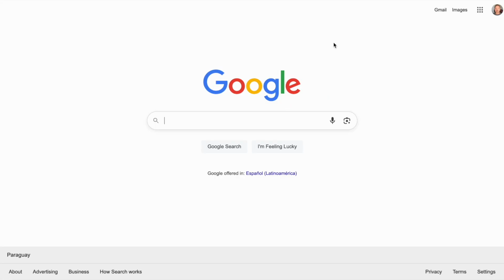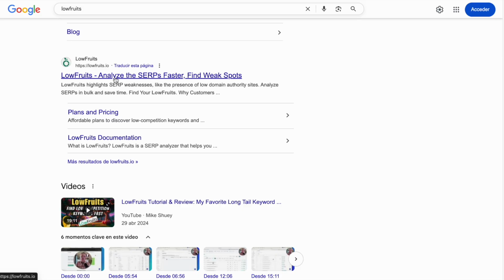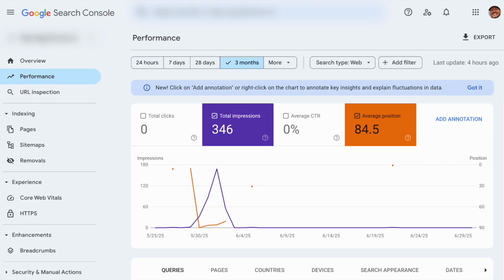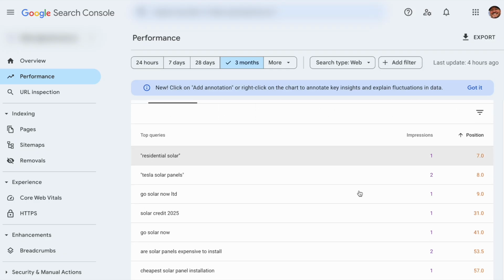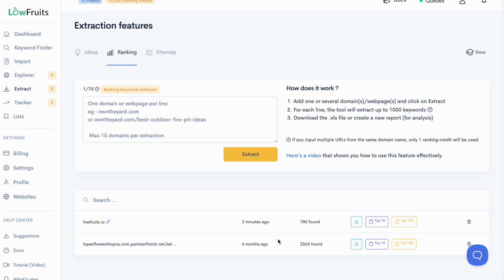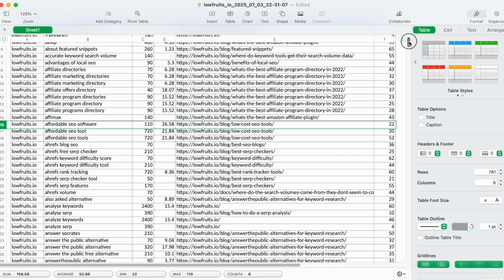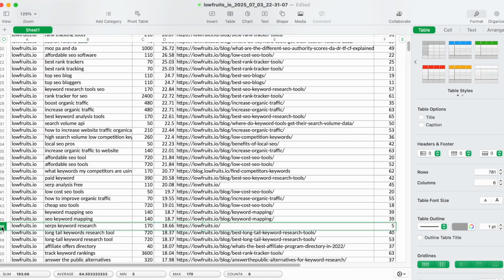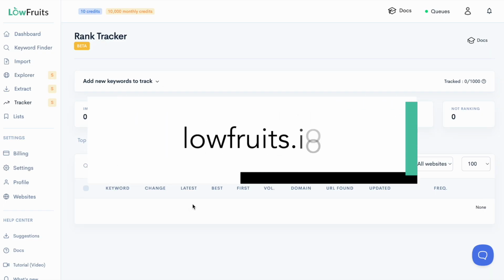Does Google Even KNOW About My Content?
Are you wondering whether your latest blog post is actually ranking on Google? In this video, we break down two FREE methods and one PAID tool for discovering how and where your content is showing up in Google Search—so you can stop guessing and start making data-driven decisions.

You’ll learn:

Manual ways to check your ranking (with and without personalization)
How to use Google Search Console for tracking positions
A look at LowFruits, a powerful (and affordable) paid tool for quick keyword tracking and deep analysis
Save time, focus your SEO strategy, and find hidden keyword opportunities with these proven approaches. Perfect for bloggers, small business owners, and anyone serious about improving their Google rankings.

Chapters

00:01 Introduction and Overview
00:36 The Manual, Incognito Method to Check Google Rankings
01:49 Blogging Example: Discovering Your Post’s Real Position
02:49 Using Google Search Console to Track Your Rankings
03:44 A Faster, Paid Way: How LowFruits Automates the Process
05:26 The Value of Time: Manual vs. Paid Tools
06:43 Bonus: More LowFruits Features and Rank Tracker
07:12 Conclusion: Picking the Best Method for Your Needs